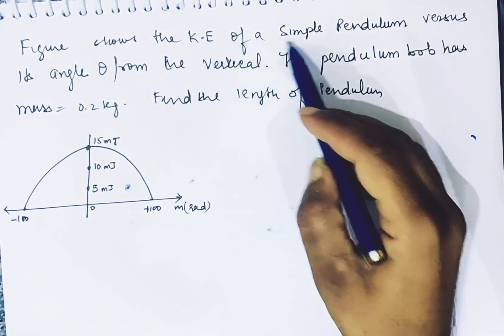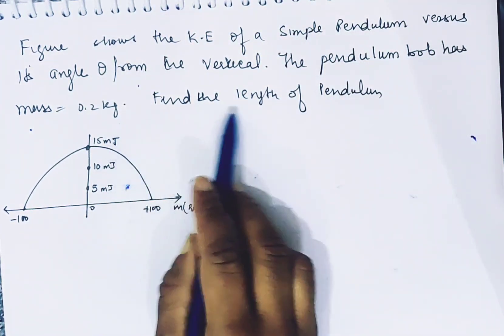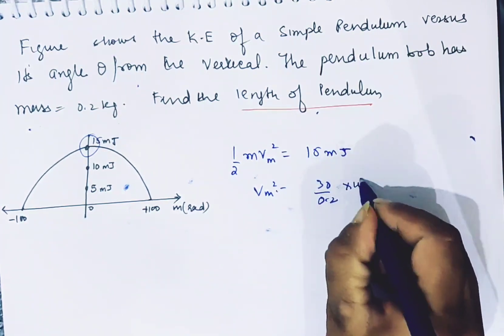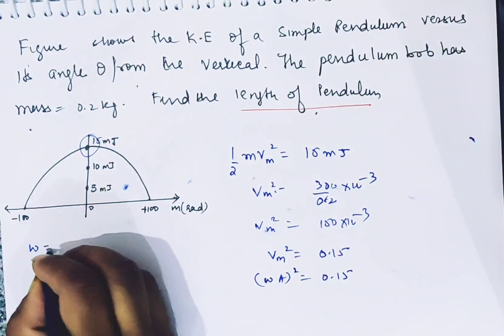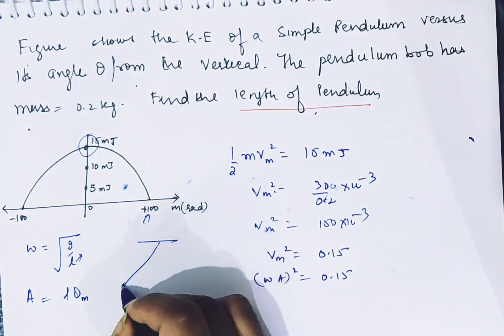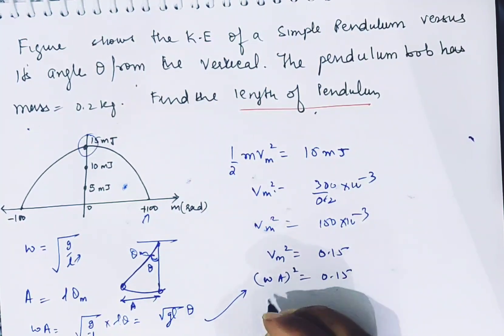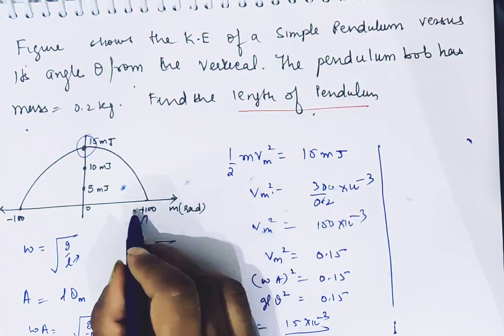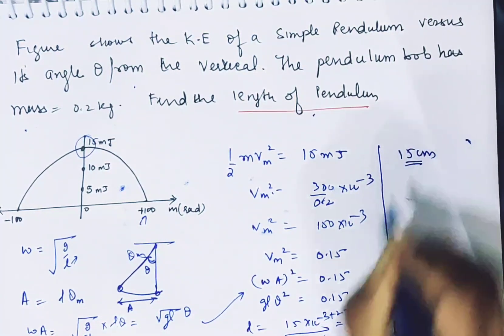Q38. Angular SHM | kinetic energy vs angular displacement